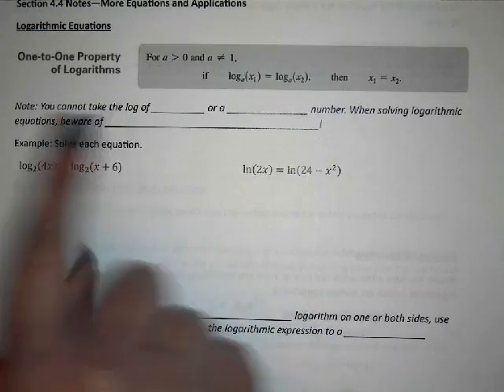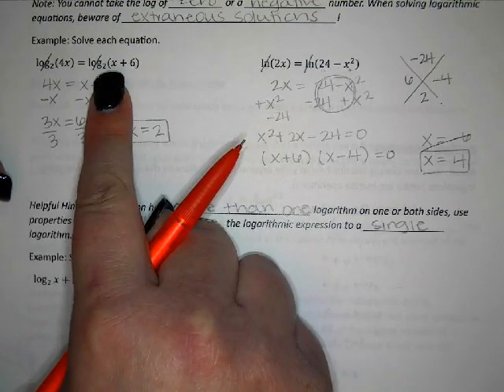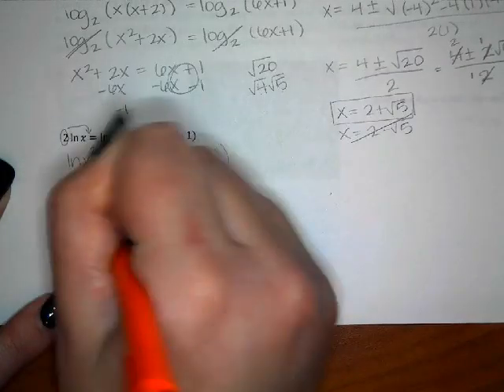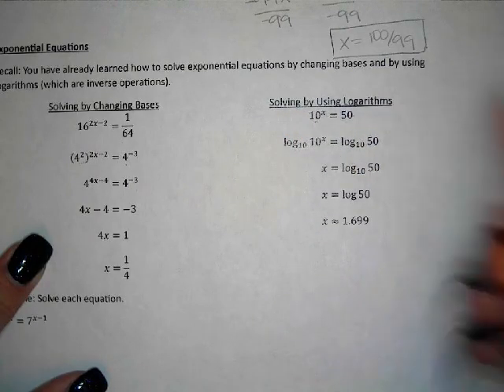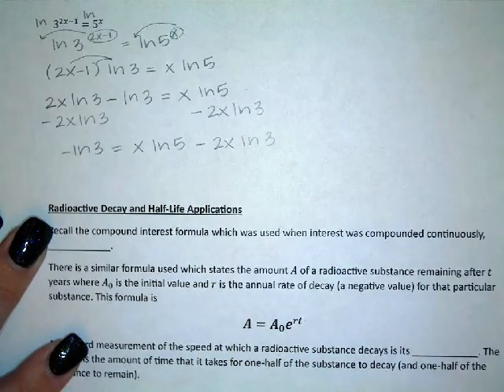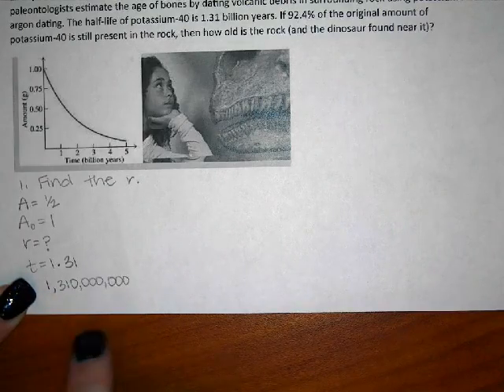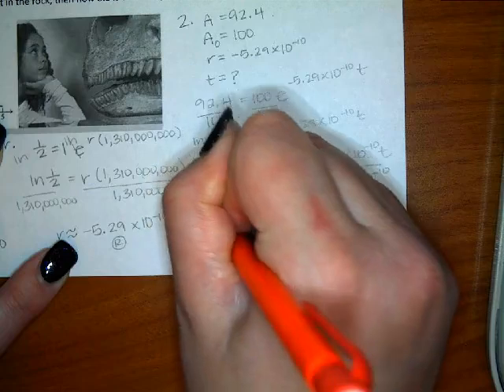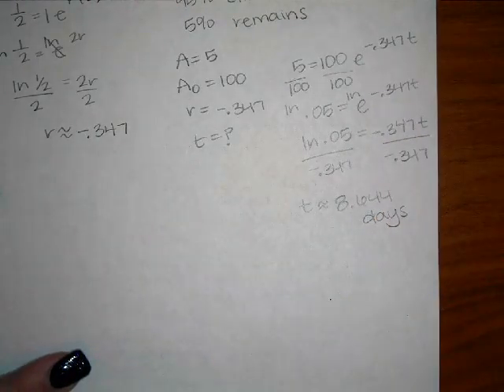More Equations and Applications